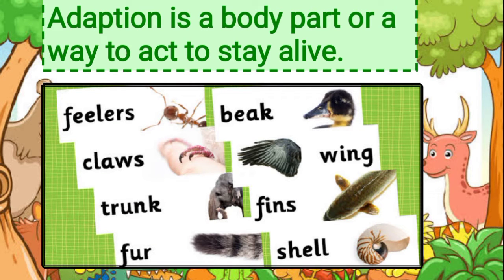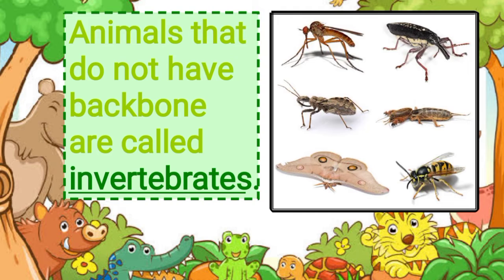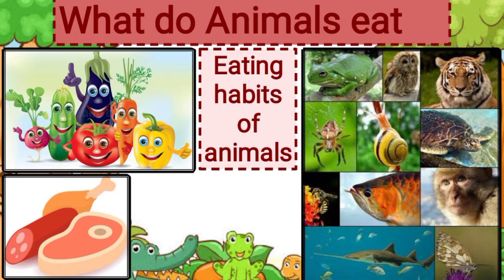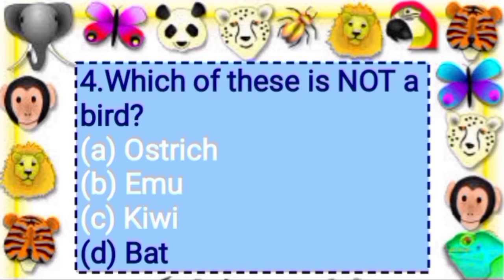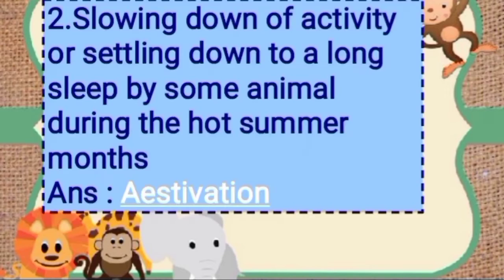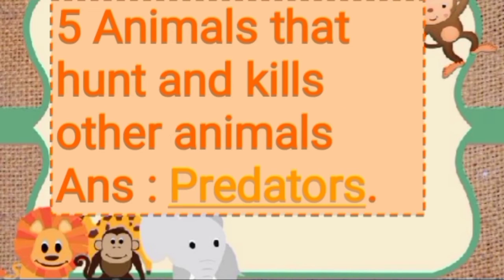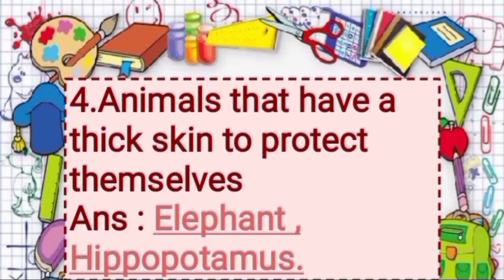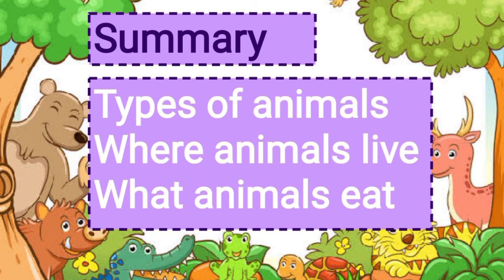English Medium - STD - 4 - SCIENCE - Revision of L - 10 - Solution of Q - 1 to 3